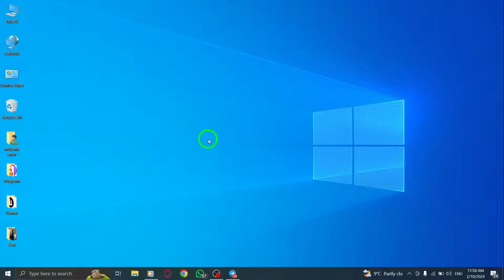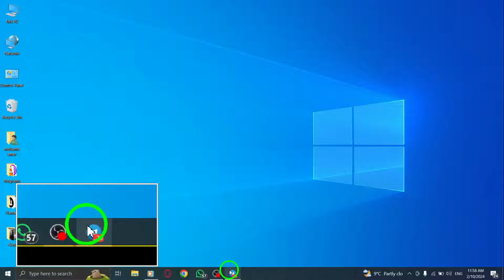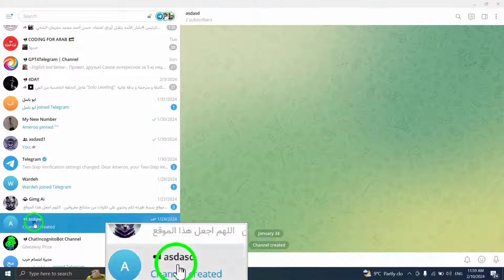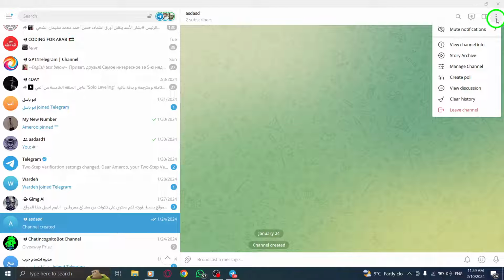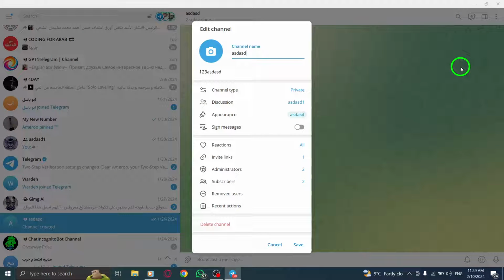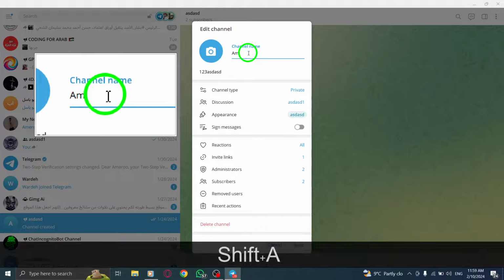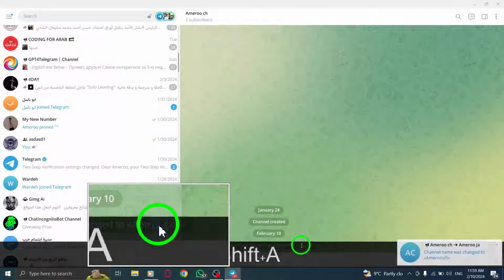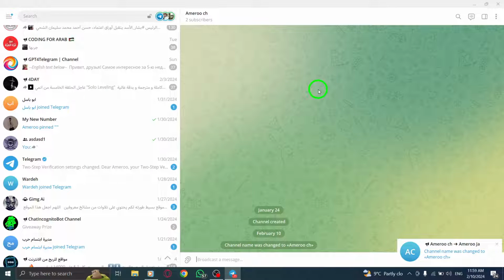How To Change Telegram Channel Name On PC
Learn how to change the name of your Telegram channel on your PC in this informative YouTube video. Follow these steps:

1. Open Telegram on your PC.
2. Go to the desired channel and click to open it.
3. Click on the three dots icon at the top right.
4. Select "Manage channel".
5. Enter your new name under the channel name.
6. Click on "Save".

Updating your Telegram channel name is important to reflect the purpose or content of your channel accurately. Watch this video to discover how to easily change the name on your PC.